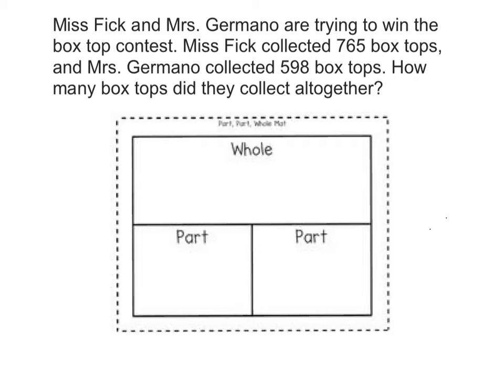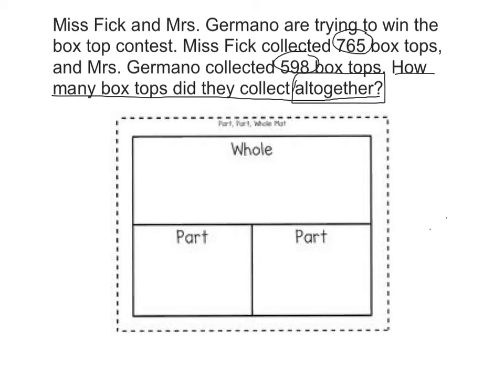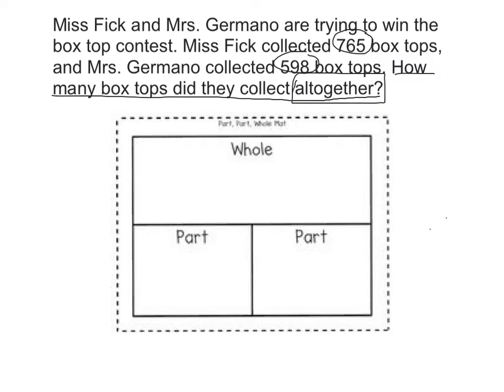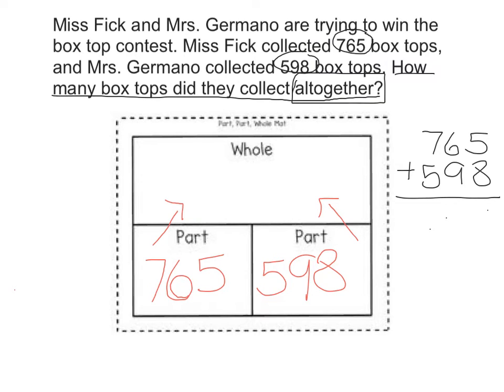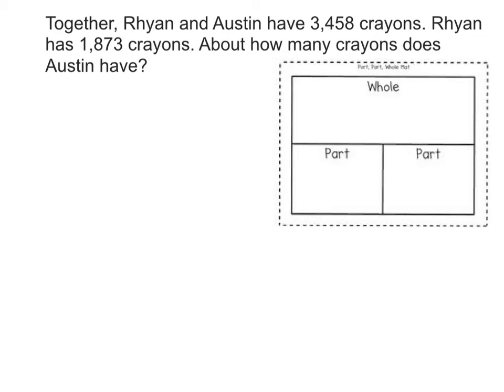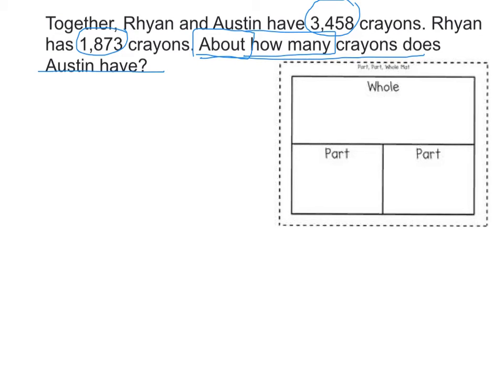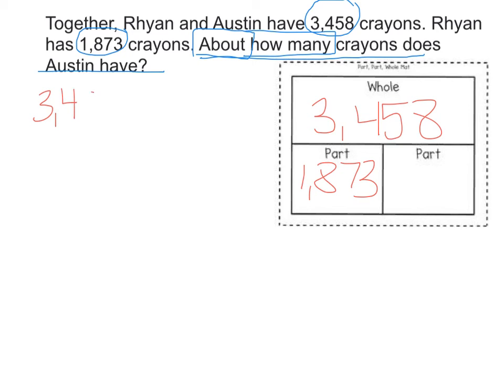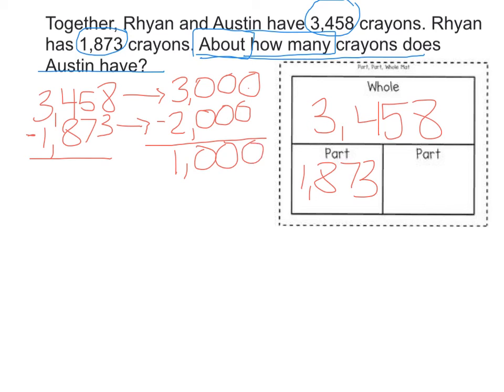sol 3.4 word problems